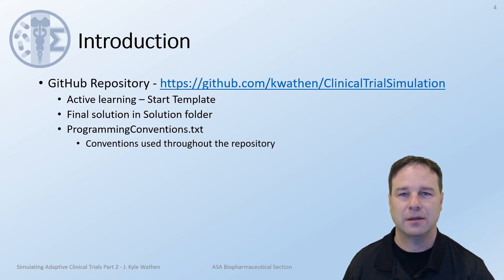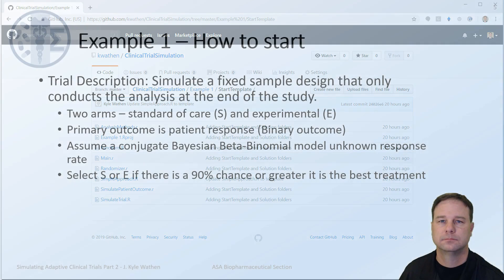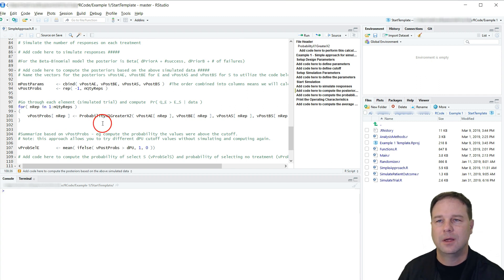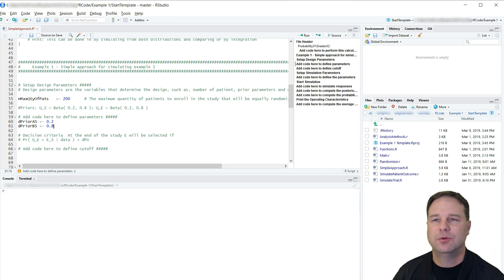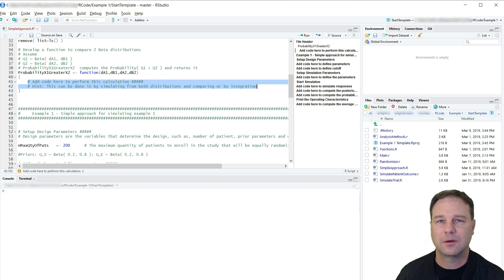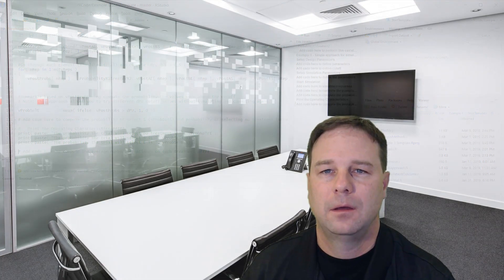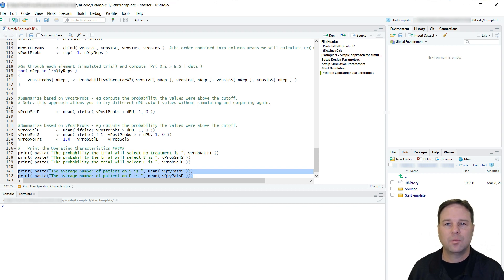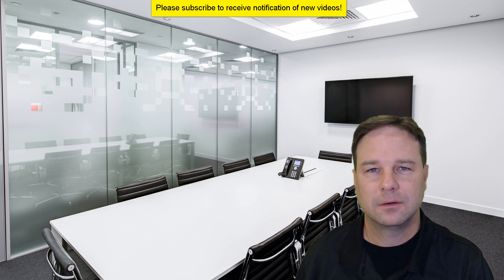Simulating Adaptive Clinical Trials – Where to Start and How to Expand Part 2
This video part 2 in the series.  This video develops the R code for the simple approach for simulating a fixed sample clinical trial and provide a programming challenge to first develop the code then watch the 2nd half of the video for how to develop the necessary R code.

Series Description

Introduction to simulating adaptive clinical trials in R.  This series will consist of presentation and hands on videos teaching how to develop custom simulation software in R.

Simulating Adaptive Clinical Trials – Where to start and how to expand

This series introduces the concept of clinical trial simulation and custom R source code development.  Through a sequence of examples, this series will begin at a simple clinical trial and progress to complex design concepts including platform trials.    The videos will alternate between explanations of key concepts and hands on R development utilizing R Studios.  Each example will provide a new concept or skill to increase the viewers understanding of clinical trial simulation.
The series would consist of several parts each having short videos ranging in 5 minutes to 30 minutes.
Section 1: Introduction to Clinical Trial Simulation in R

Section 2: Start Simple -  Development of a fixed sample design in R

Section 3: Extending the fixed design to a sequential design with outcome adaptive randomization

Section 4: Expanding the design to including early stopping for futility or success

Section 5: Sensitivity simulations understanding the difference between the analysis model and simulation model

Section 6: Utilization of patient subgroups

Section 7: Introduction to JAGS and the MCMC R package

Section 8: Bayesian Go -No Go framework

Section 9: Bayesian Predictive Probabilities

Section 10: Simulating Platform trials – Utilizing a PlatformTrialSimualtor package built in R

Supplementary Section:
Introduction to testing and driven development in R – Utilizing testthat

S3 classes and how to write generic simulations